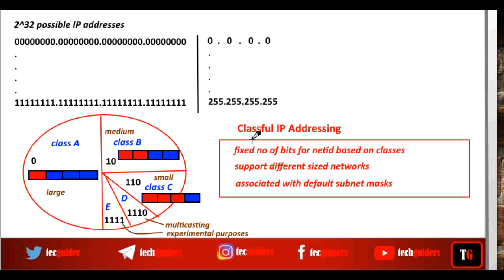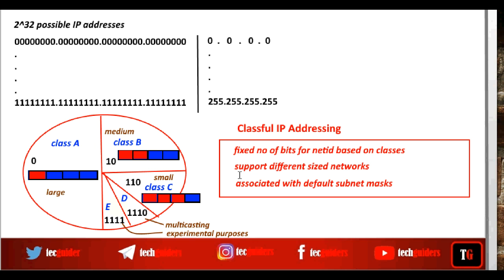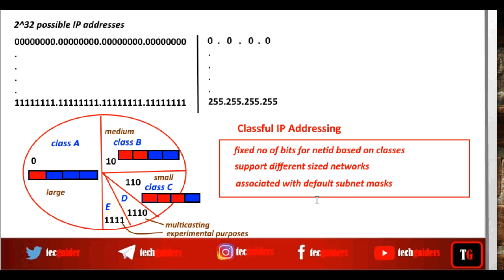Introduction|Subnetting in Classful IP Addressing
Introduction to Subnetting in Classful IP Addressing
0:00 benefits of classful ip addressing
1:12 limitations of classful addressing
1:25 lack of flexibility
2:51 subnetting as a solution
3:07 how subnetting provides flexibility
4:40 subnetting ease network administration
5:25 subnetting improves network performance
5:40 subnetting provides network security
5:57 need for subnet mask

Classful IP Addressing was introduced to support different sized networks. Class A supports large networks,class B support medium-sized networks and class C supports small networks.
But as the internet grew faster, the flexibility provided by classful IP addresses seemed to be very less and led to the wastage of IP addresses. A solution introduced was subnetting. Subnetting is dividing a network into smaller networks or subnetworks or subnets.